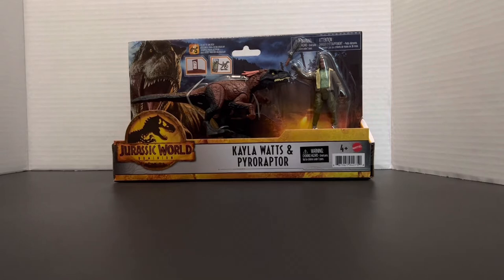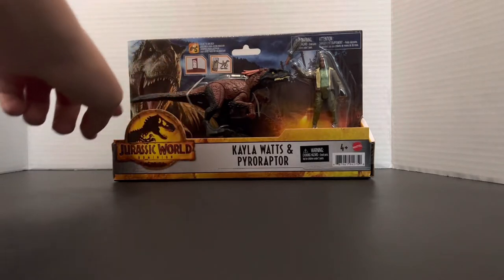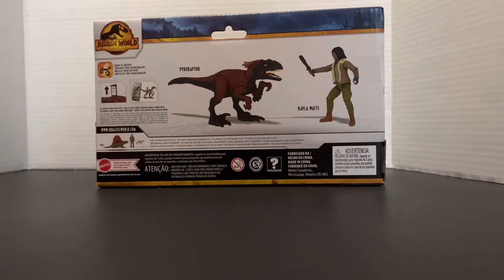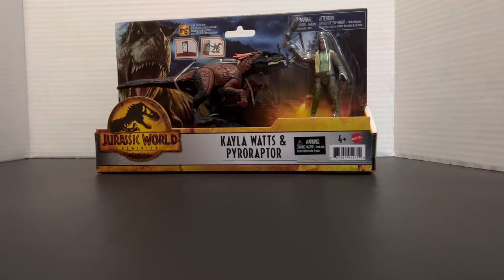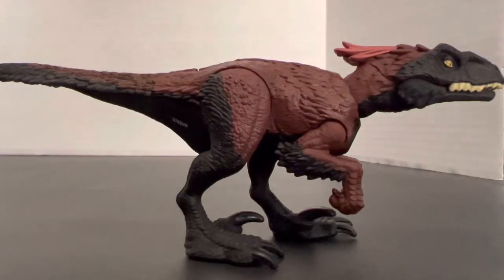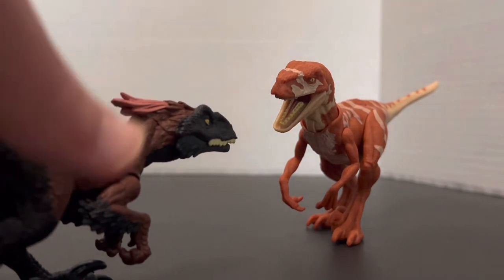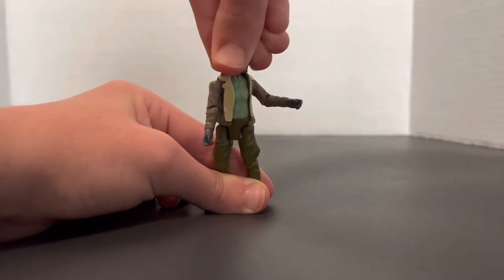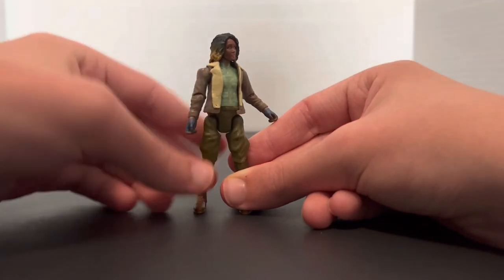Unboxing the JW Dominion Kayla Watts and Pyroraptor Toy Pack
I found this amazing toy set (along side the Alan Grant and Dimetrodon set) on Target’s website and ordered them!!